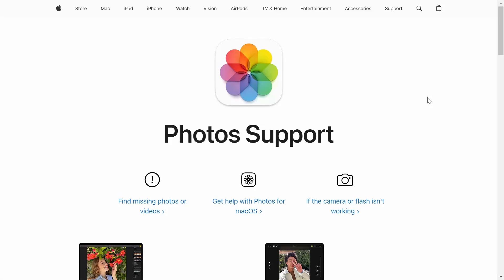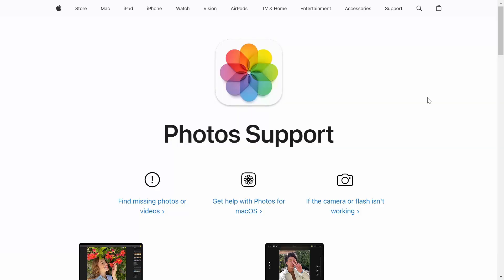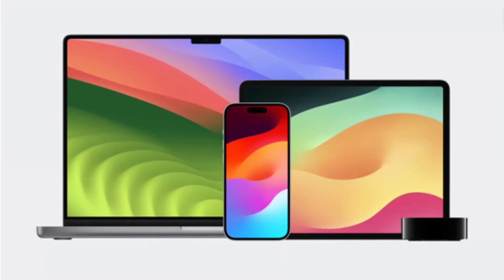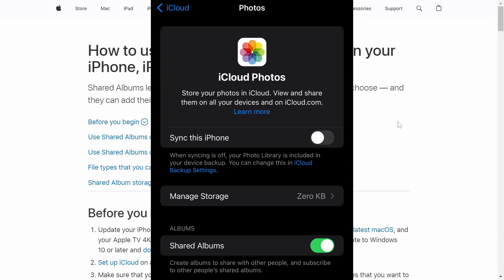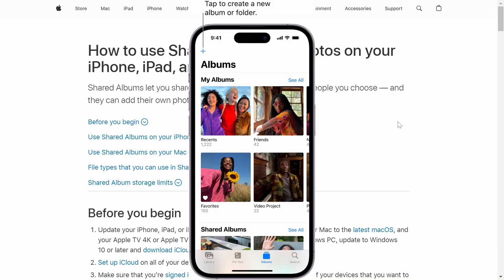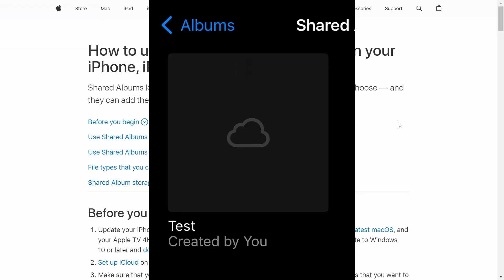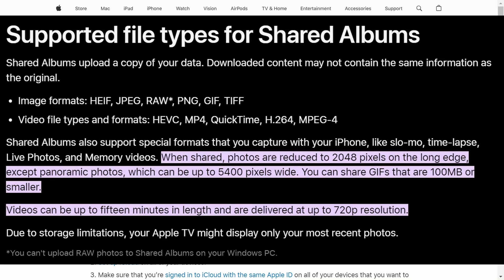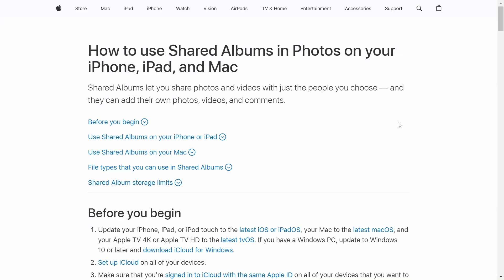How to Get Unlimited iCloud Storage for FREE!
Unlock endless iCloud storage without spending a dime! Learn the secret method to get unlimited iCloud storage for free, ensuring you never run out of space for your valuable media.